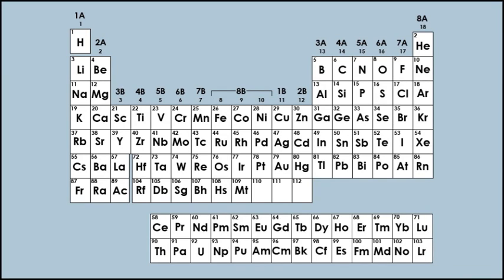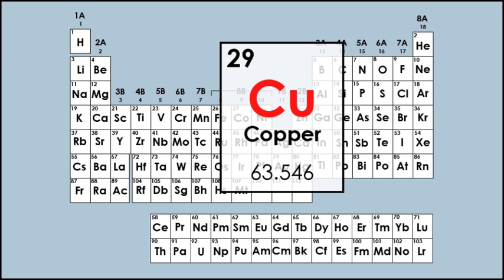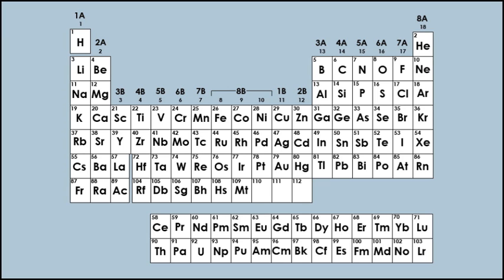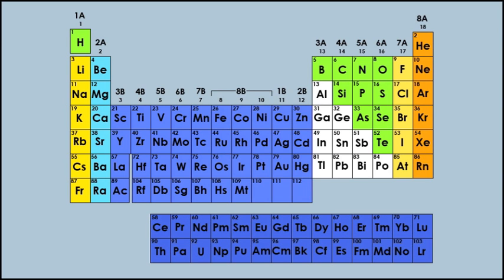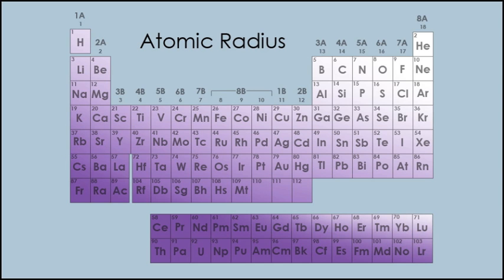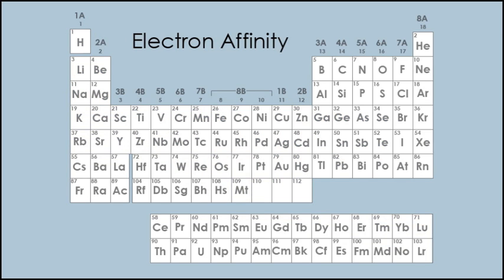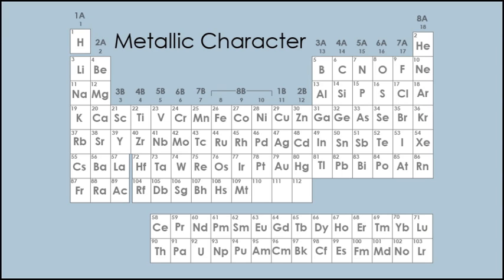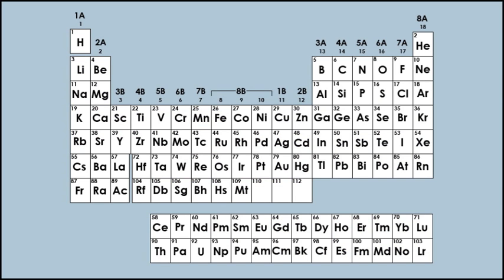The Periodic Table: Groups and Trends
Describes periodic trends that can be observed on the periodic table.

Created for CHEM 2061, University of Colorado- Denver, Spring 2010
Please do not reproduce or use these images without my permission

Bibliography:
Chemistry: A Molecular Approach Tro 1e